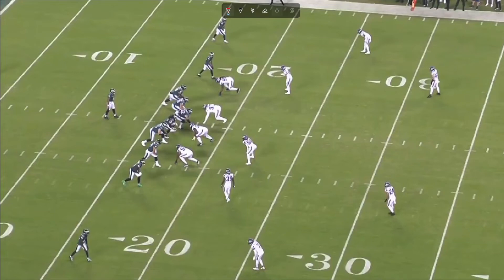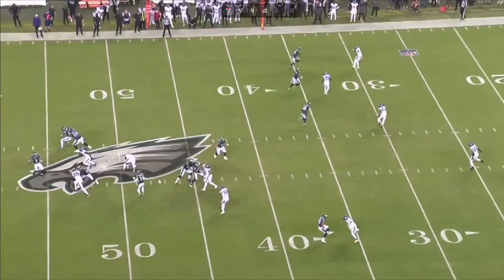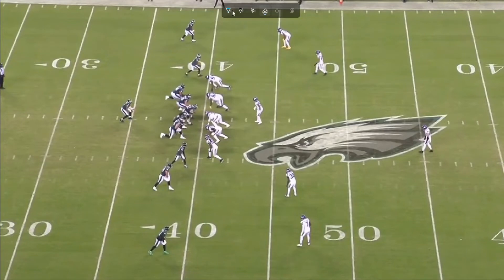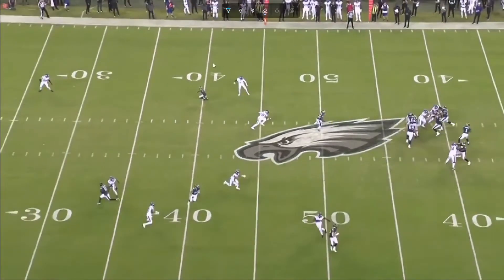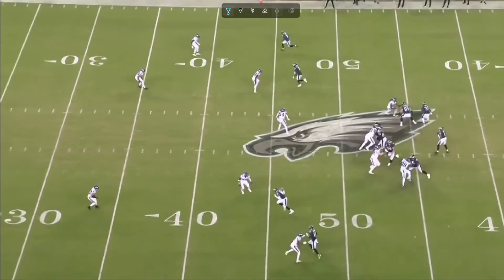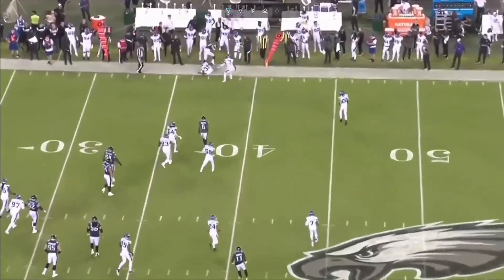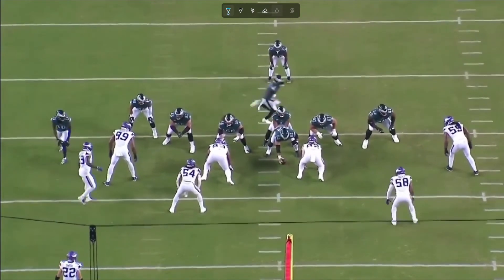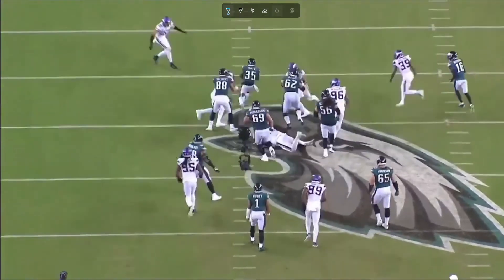Scouting the 2022 Minnesota Vikings Defense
Breaking down All-22 Film of the Minnesota Vikings Defense and Ed Donatell's scheme from week 4 against the New Orleans Saints in preparation for the Chicago Bears week 5 contest.

0:00 - Pass Defense
1:54 - QB Scramble
3:20 - Deep Passing
4:30 - Vulnerabilities
6:14 - Read Options and RPO's
8:15 - Run Defense